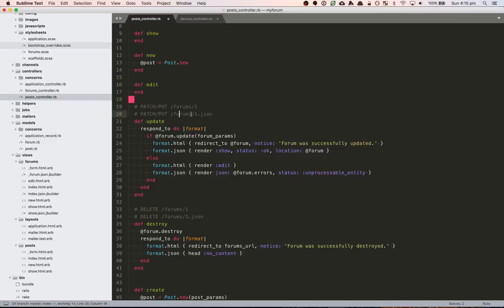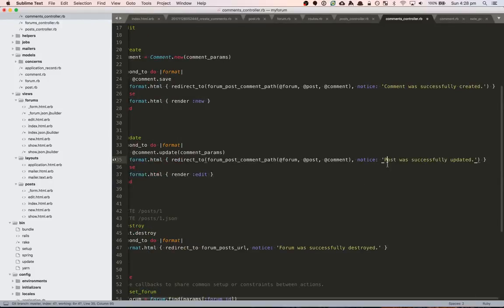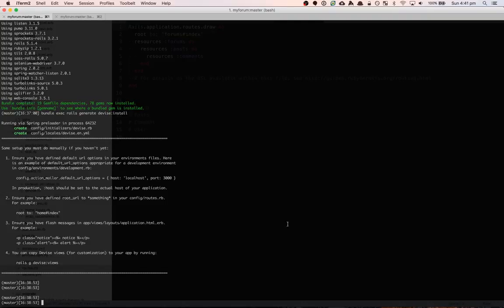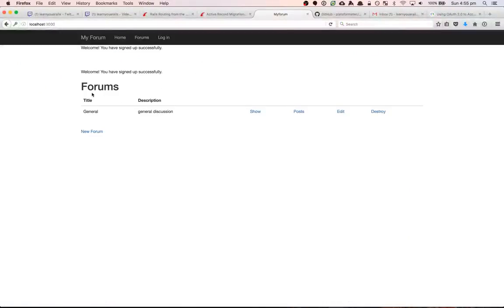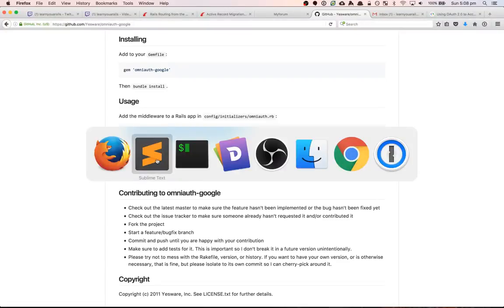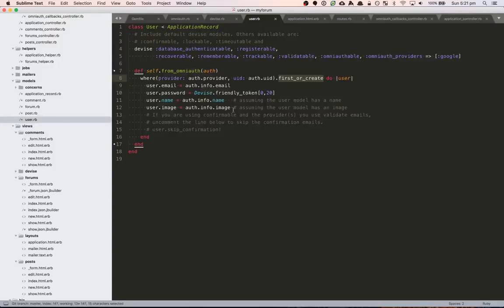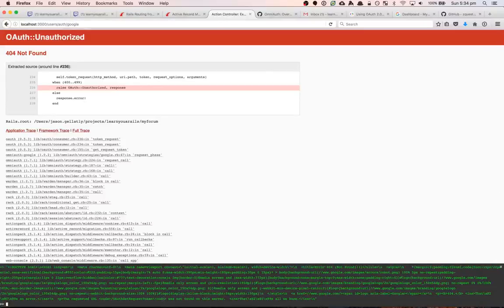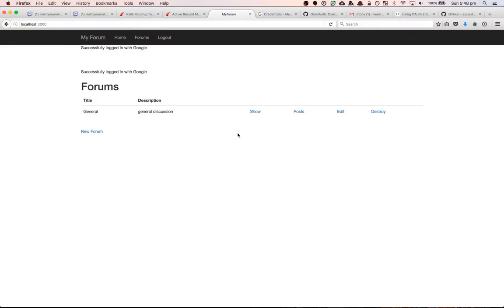Learn you a Rails: Rails pt. 4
We introduce user authentication and how to work with OAuth. This allows our websites to sign in using Google.

The "Learn you a Rails" series is my attempt to help beginners start learning programming with Ruby, and eventually getting in to the Rails framework for web programming. The videos are recorded on Twitch with the hope that people will join the stream and ask questions to better their learning, but they are then uploaded for YouTube for later viewing and persistence.

I endeavour to present the knowledge I have in my head as best I can, but my memory is terrible. As such, it's part teaching and part flying by the seat of our pants.

I hope you find these videos valuable.